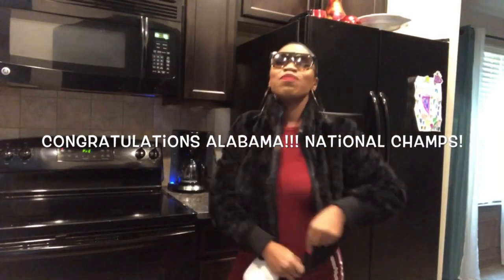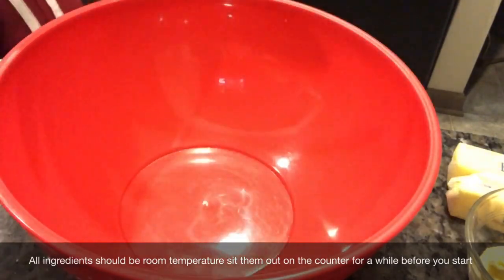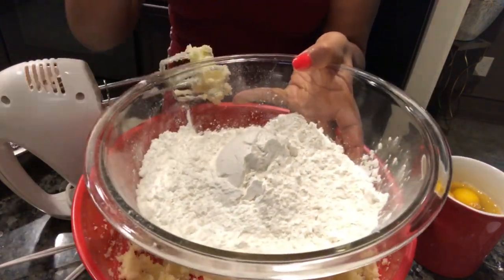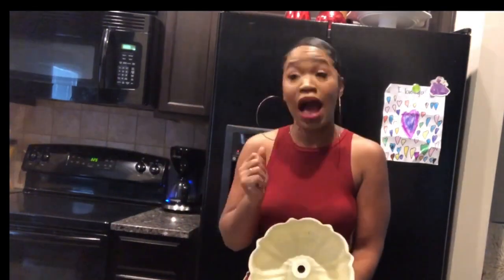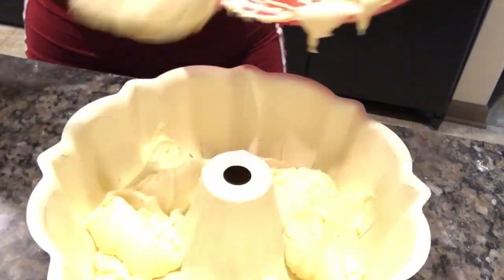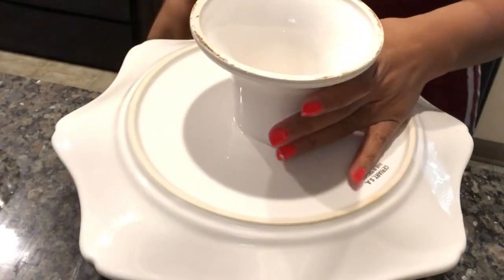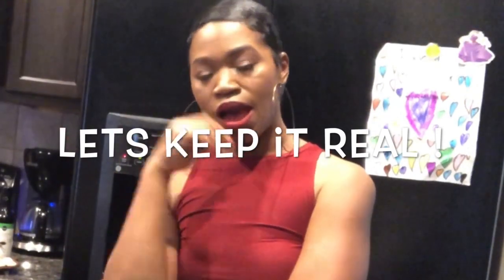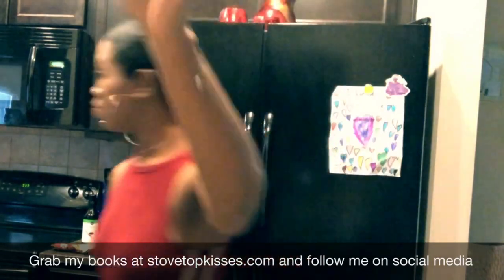Brownie batter poundcake!!!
Hey guys ! This cake is so delicious yall! Its moist , decadent and down right sinful!!   Ive cut the sugar in the cake part of this recipe to make sure its not super sweet ! Heres what you’ll need!

1 box brownie mix  ( oil , eggs, water)
( use ingredients and prepare like the box says )
3 cups cake flour .. if you are using all purpose flour please sift it .,
5 tbs butter flavored shortening
2 sticks salted butter
1/2 cup heavy cream
6 large eggs
1 cup sugar

For the glaze:
 1/2 block cream cheese
2 cups powdered sugar
Splash of vanilla
1/3 cup milk or heavy cream
 bake on 325 degrees for 1 hour 20mins